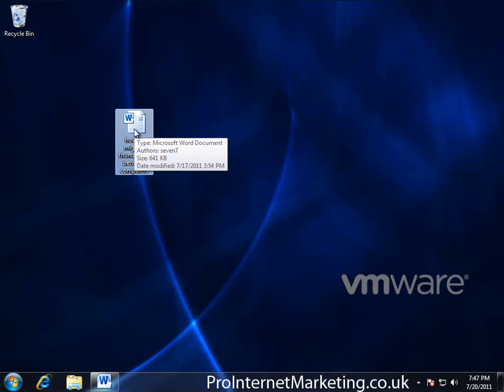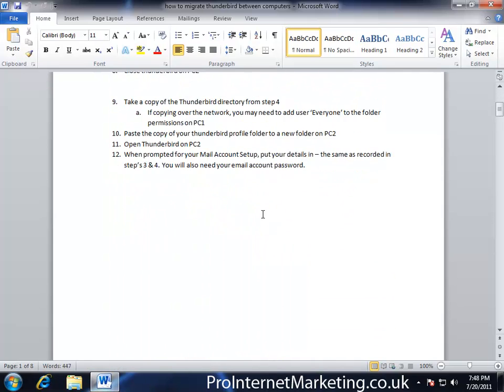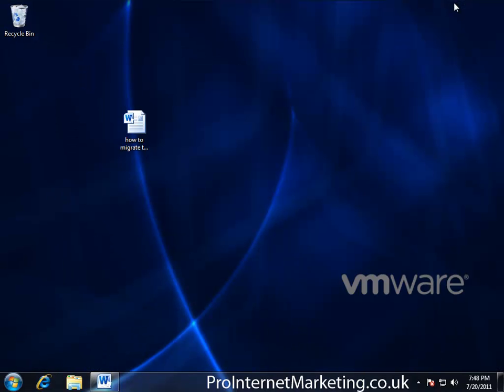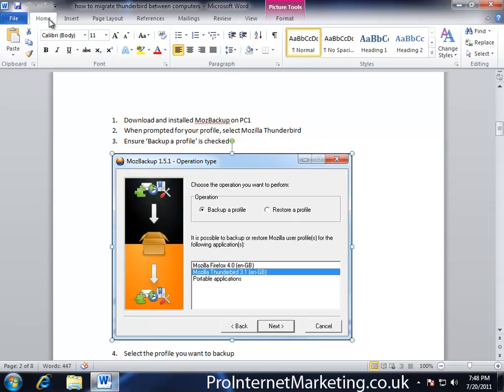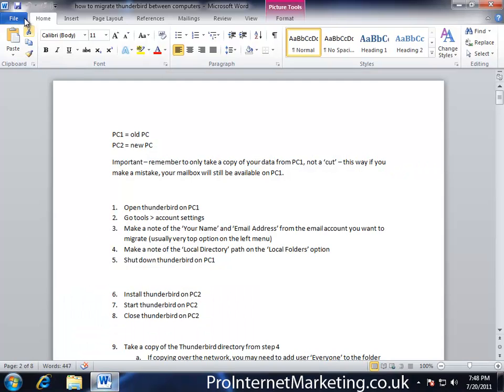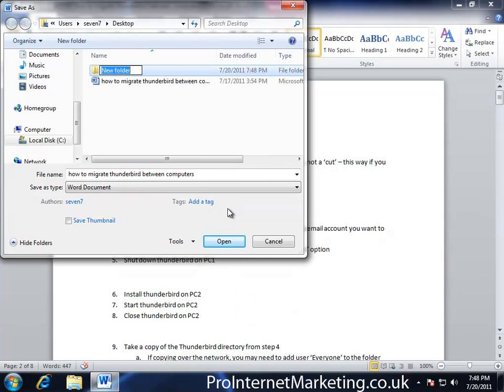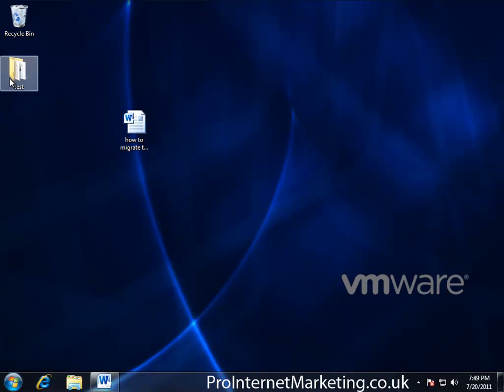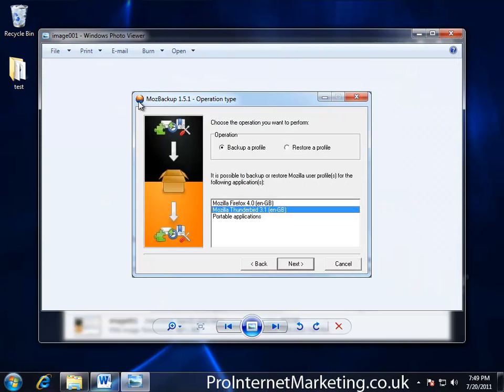How To Quickly Extract All Pictures from a Word Document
Don't bother messing about doing this manually, there is a very quick trick built right into MS Word to save all your images into a folder. This video demonstrates that trick.